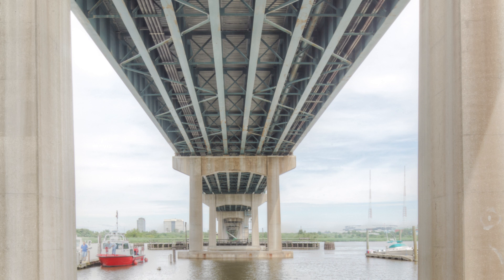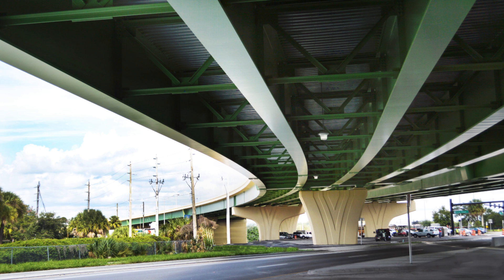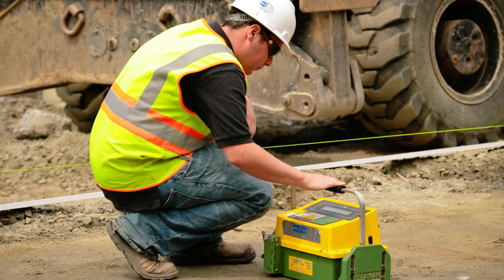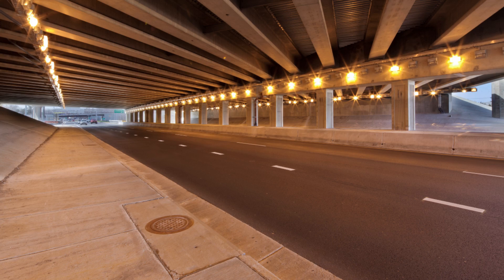What are the Differences Between Bridge Beam Materials?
Dewberry structural engineer Krista Sullivan explains the design considerations of steel versus concrete bridge beams in less than 90 seconds.

TRANSCRIPT:
"Hi. My name is Krista Sullivan and I'm a structural bridge engineer at Dewberry. Today I'm going to talk to you about bridge beams and why we like to choose different types of material based on the bridge project. For most bridges, we choose either precast concrete beams or steel I girders. Depending on the bridge, one might be a better option that the other.

For example, if we have large spans, steel might be the only option that works, based on its strength. If we have a curved roadway, steel might be the better option because we're able to curve the beams to match the alignment of the road. If we have poor foundation conditions, steel's a good option because it’s lightweight.

Times when we might like to use concrete better is if we have small clearances under the bridge. If the roadway beneath the road doesn't have enough clearance for trucks to pass underneath, we want to keep our beams short. Also, concrete has less maintenance over the lifetime of the bridge.

Most importantly, we want to keep in mind cost of the bridge. We usually test both options and see which one is a better choice based on the amount of money that it would cost for the entire bridge. Usually, a factor that plays into this is where the bridge is located. Based on availability of the material on the location, one might be cheaper in one place of the country than in the other.

That's a quick summary of bridge beams."